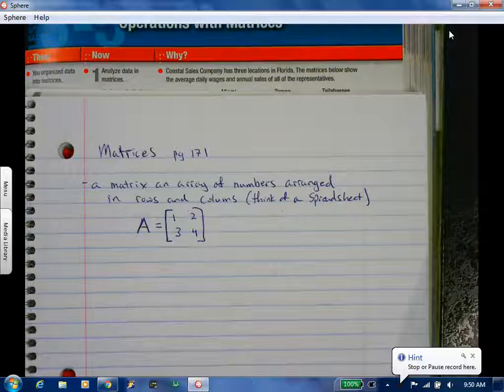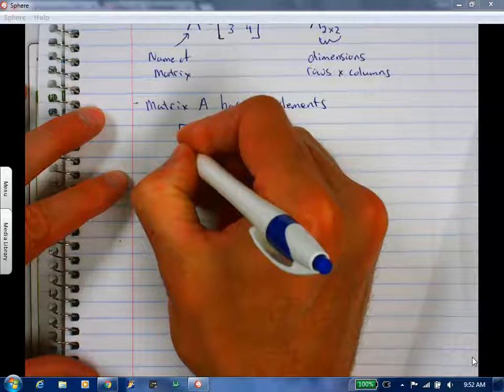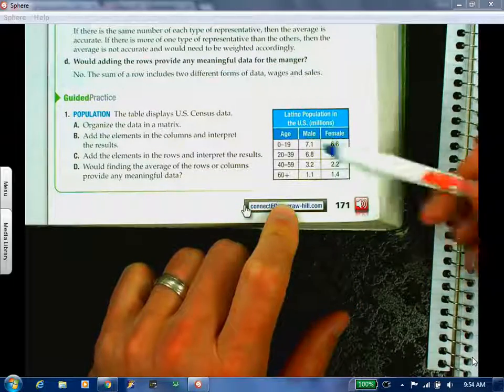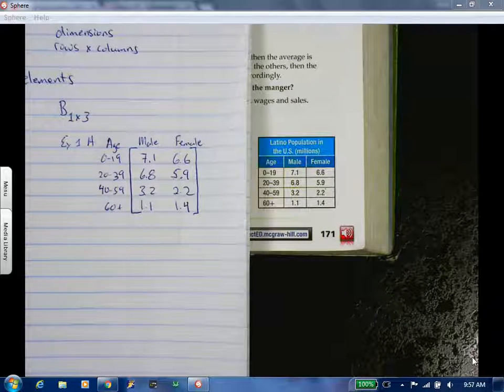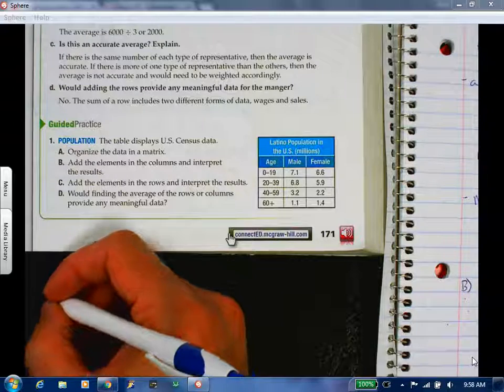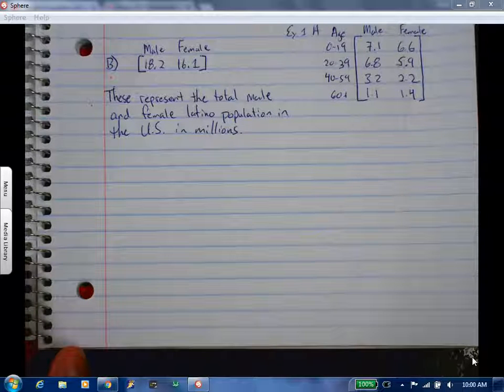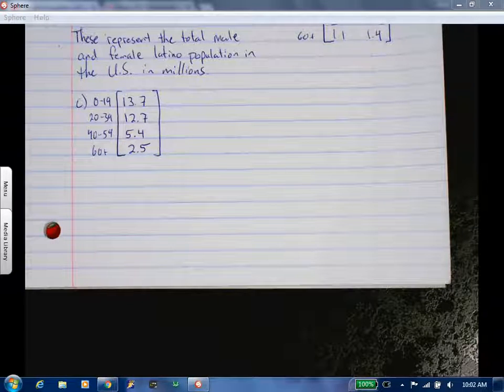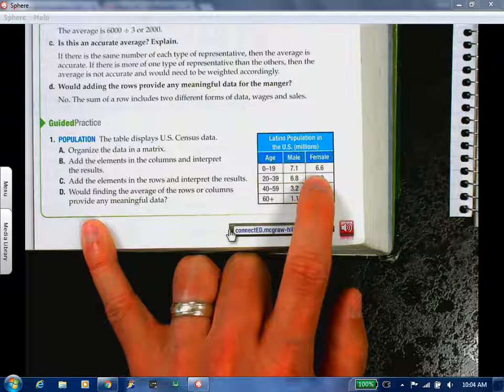2017 11 03, 3 5 intro to matrices 1